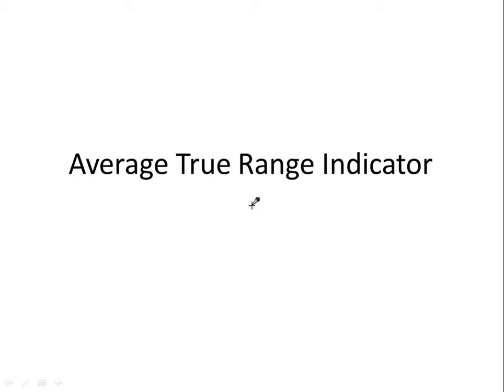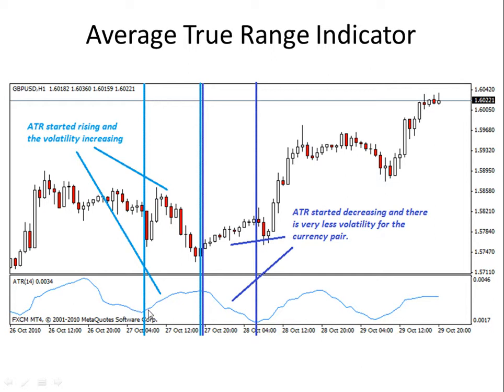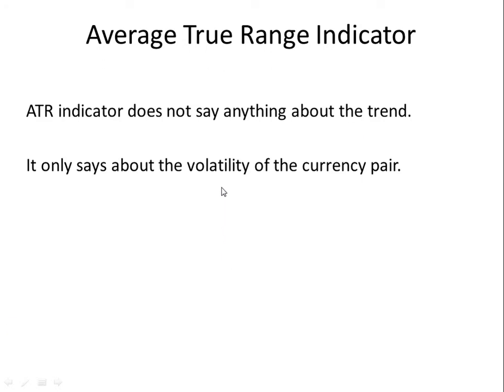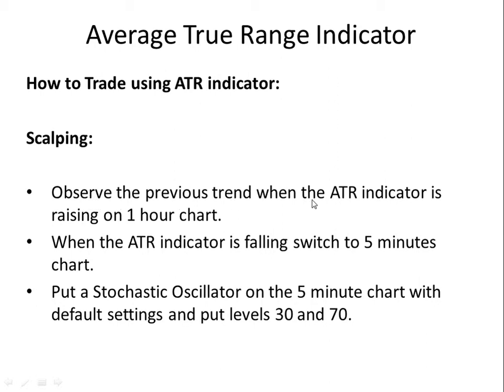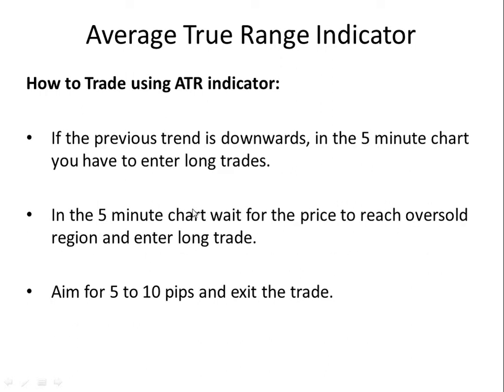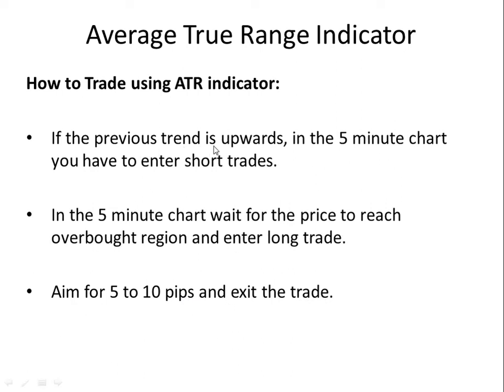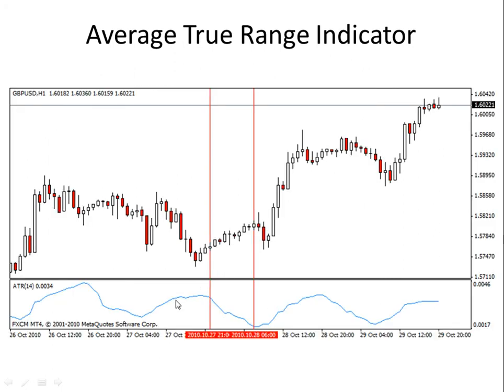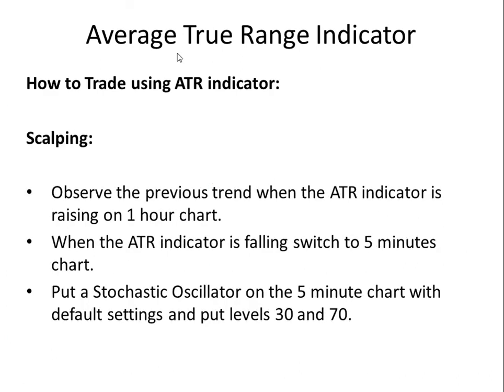Average True Range Indicator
Average True Range indicator is a very useful indicator in forex trading as it talks about volatility of the price. It does not say anything about the trend of the currency pair.

When the average true range indicator is at it's lowest point, that means the volatility is very less and you will see small bars in the price chart. When the ATR indicator is raising that means the volatility is increasing and you will see larger bars in the price chart.

You can use average true range indicator combined with other indicators and you can form many forex strategies. One way you can use this indicator is you can use ATR alone for scalping purposes. Check the video on how you can use this indicator alone for scalping purposes.